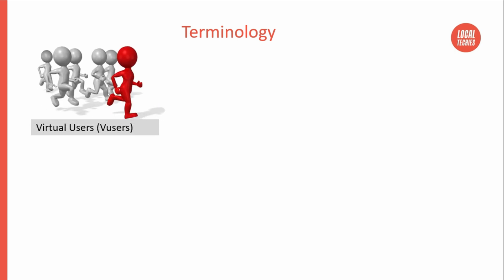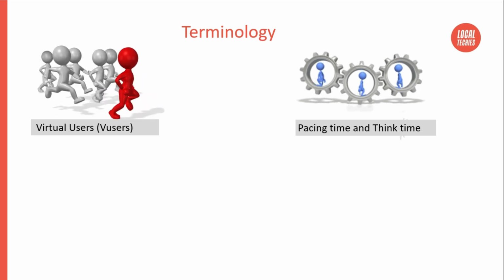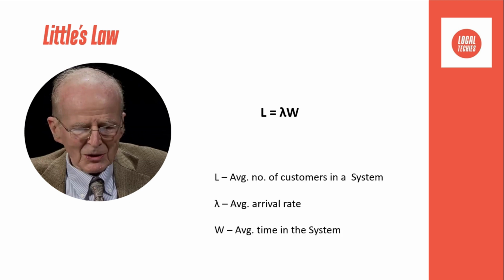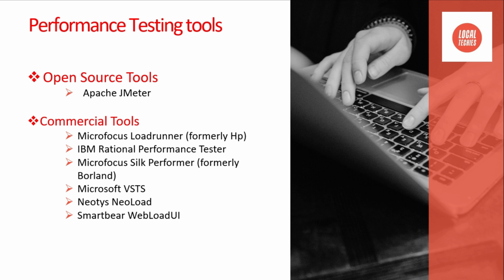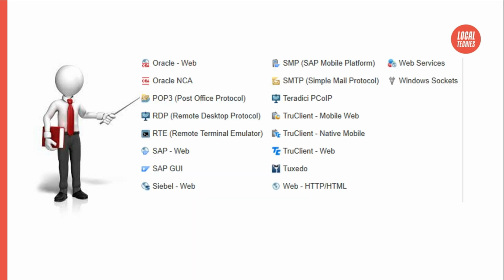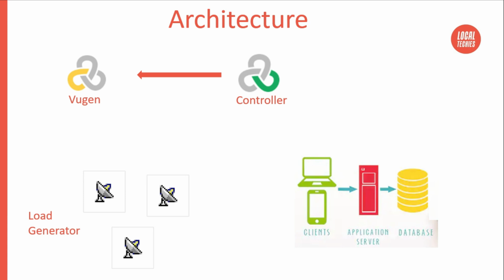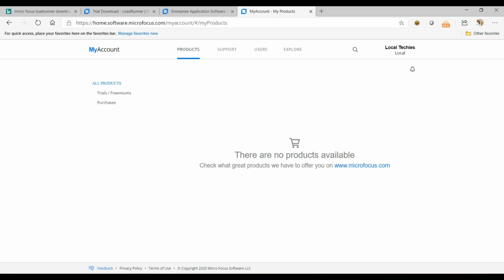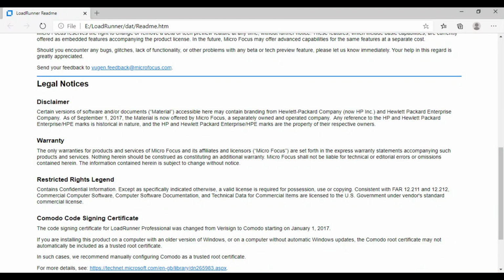#2 Performance Testing: LoadRunner Installation, Architecture, Components [2020]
Hello Techies, In this video I will be walking you through the fundamental law of performance testing i.e.; the little's law and its various usages, introduce the pioneer of performance testing and the market leader "LoadRunner" and I will be also discussing the following:

00:17  Course Agenda
00:40  Performance Test terminologies
07:02  Little's law - Usage
10:15  Performance test tools
10:57  Tool selection
12:40  Introduction to LoadRunner
14:20  LoadRunner components
17:24  LoadRunner Architecture - How it works
20:10  LoadRunner Installation